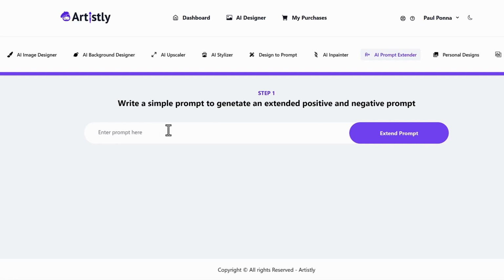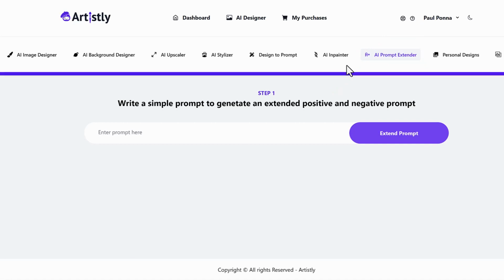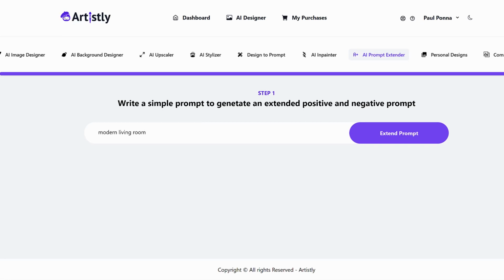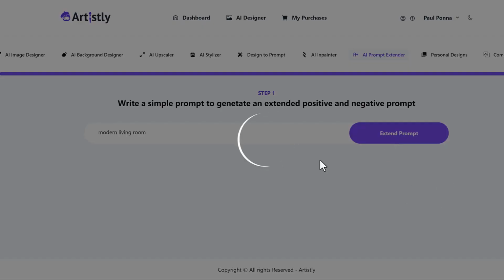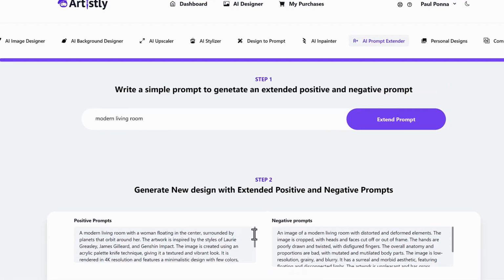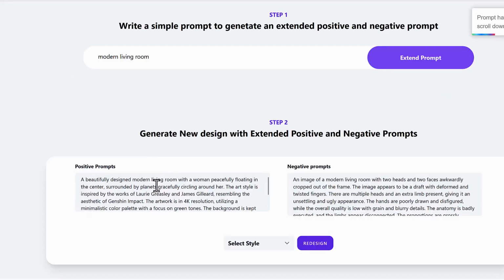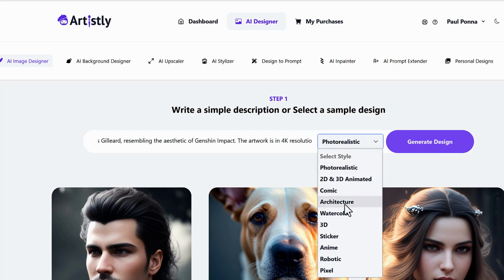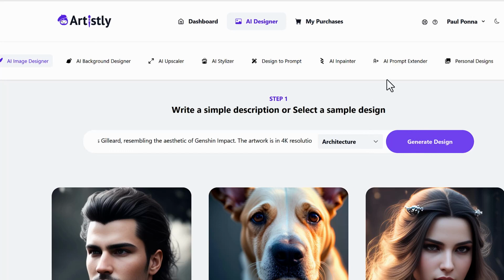Artistly - AI Prompt Extender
See the full app demo and features on the

Just type in one keyword or a sentence, and let our cutting-edge AI work its magic to expand your prompts (and also auto-generate negative prompts) with the perfect details to craft the ultimate visual masterpiece.

No more wracking your brain to write complex prompts like you do with other complicated competing apps.

With Artistly, creativity is as simple as a single keyword.